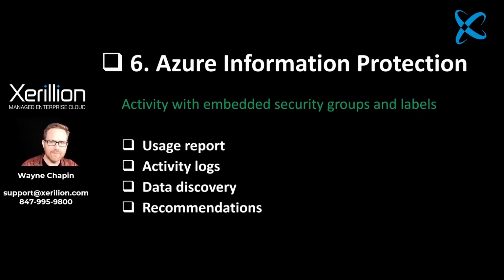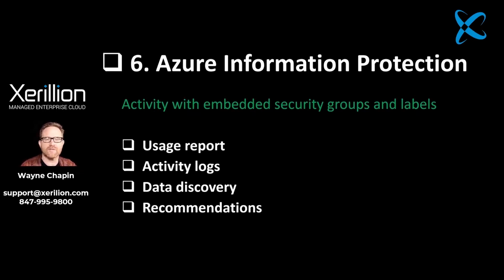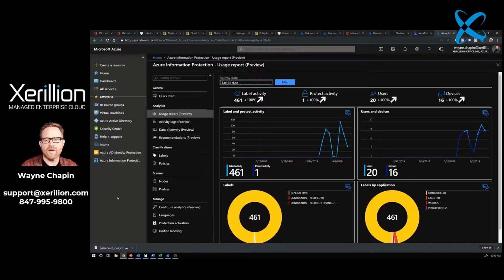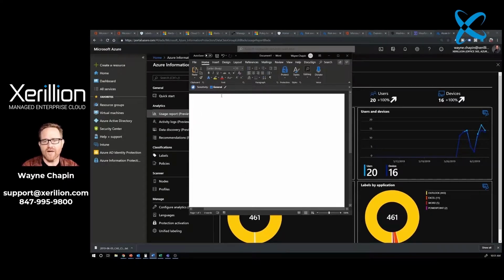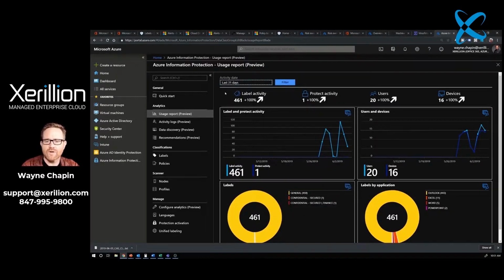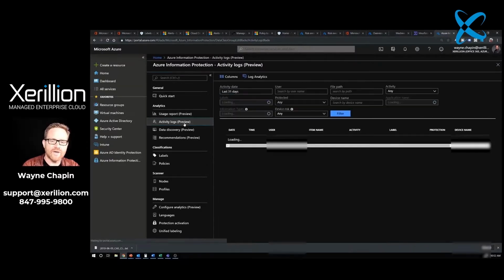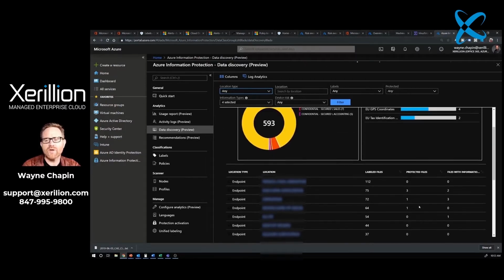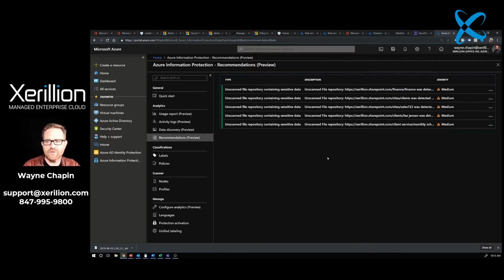Azure Information Protection | Step 6 of 9 | Maintaining Microsoft 365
Azure Information Protection is where we effectively put security groups INSIDE a file and that security protection goes with that file no matter where it goes in the world, and no matter who has the file. When we maintain Azure Information Protection, we can track file security, and who has company data where on their devices.